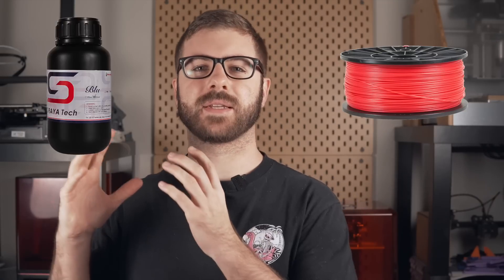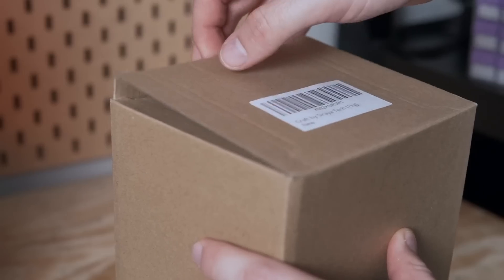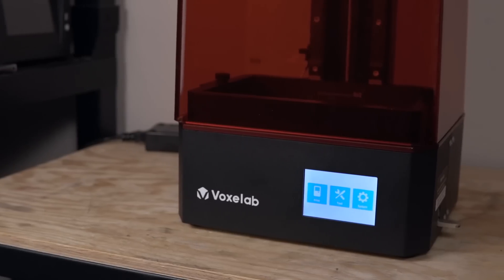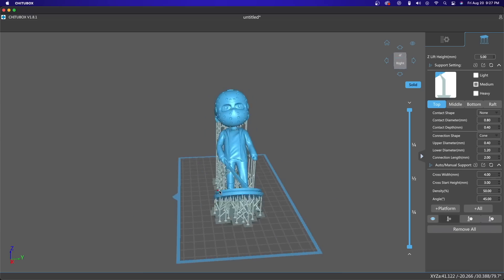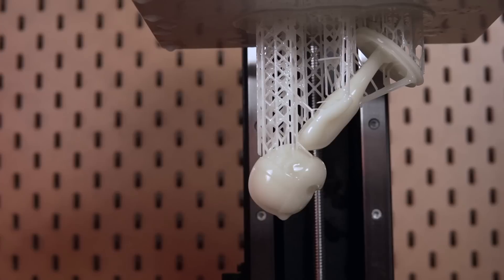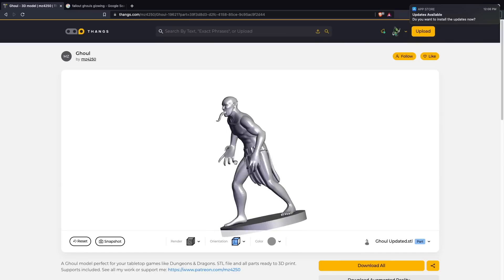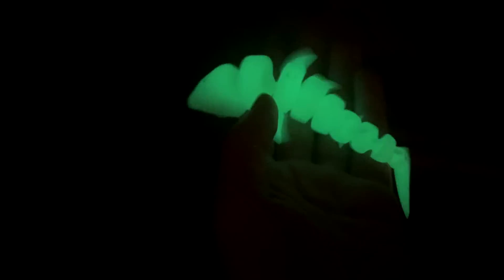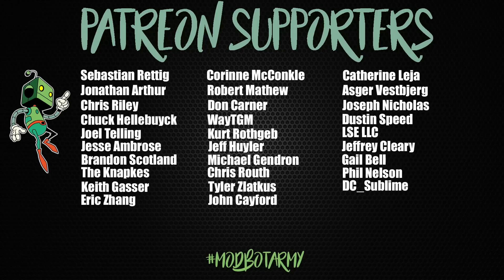Crazy BRIGHT Glow In The Dark 3d Printing Resin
In this video we take a look at a new resin from SIRAYA Tech. This is their Glow in the Dark Craft resin. This will work with most resin 3d printers on the market. In todays video we take a look at how to print it, what results are like, as well as how much of a glow it really has. Definitely a very fun resin to print with!

Rub'nBuff (AFF):

Models used in today's video:
Little Big Head- Starro (Suicide Squad 2):